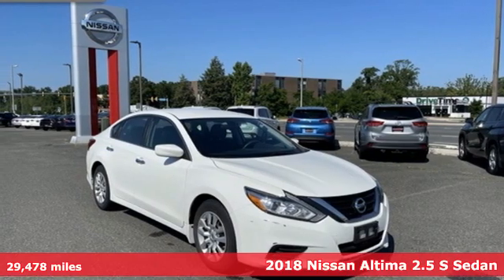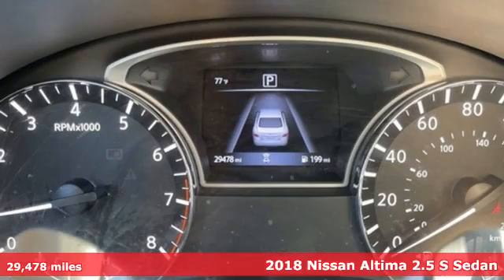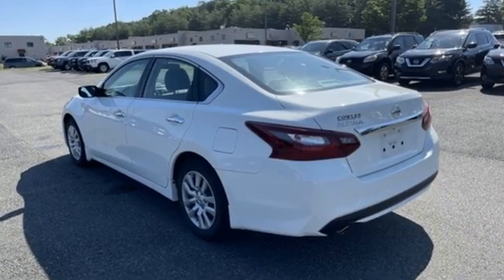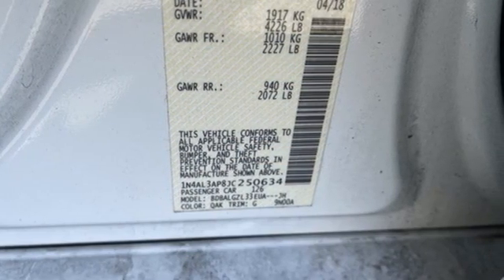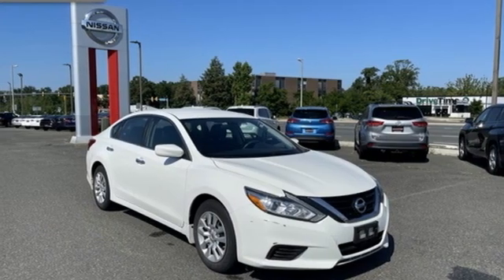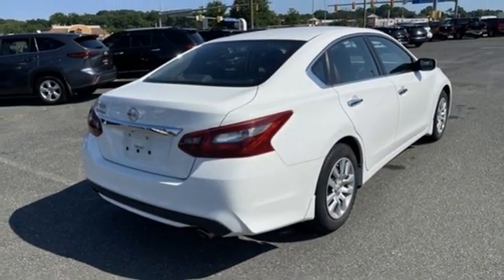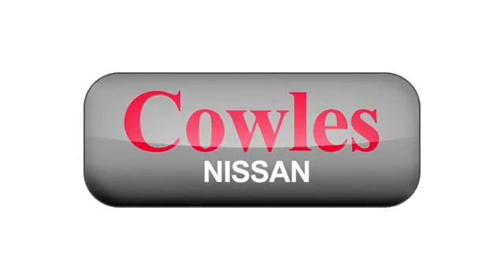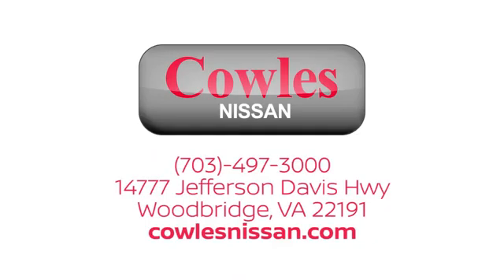Used 2018 Nissan Altima Washington DC VA Woodbridge, VA NG0137A - SOLD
Year: 2018
Make: Nissan
Model: Altima
Trim: 2.5 S
Engine: 2.5L 4-Cylinder DOHC 16V
Transmission: CVT with Xtronic
Color: White
Interior: Charcoal
Mileage: 29478
Stock #: NG0137A
VIN: 1N4AL3AP8JC250634
Recent Arrival! Glacier White 2018 Nissan Altima 2.5 S LOW MILES WILL NOT LAST CARFAX One-Owner.

Address:
14777 Jefferson David Hwy